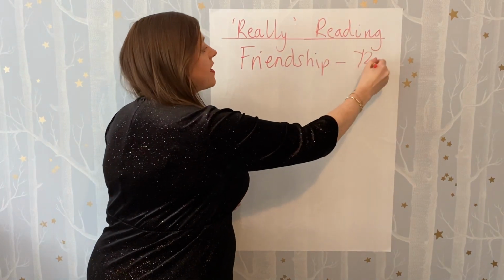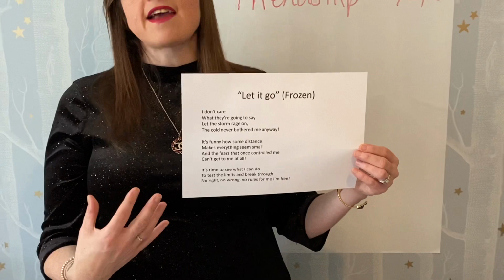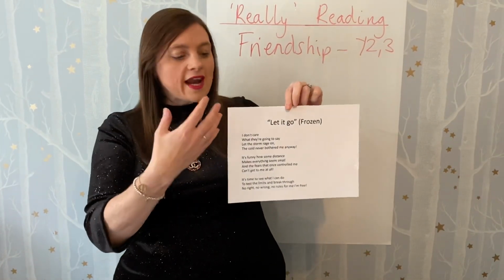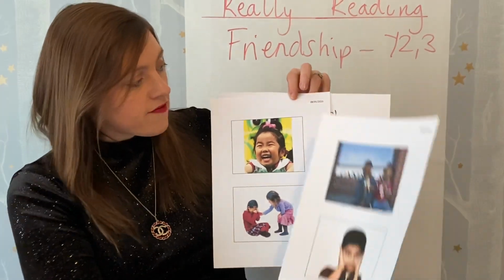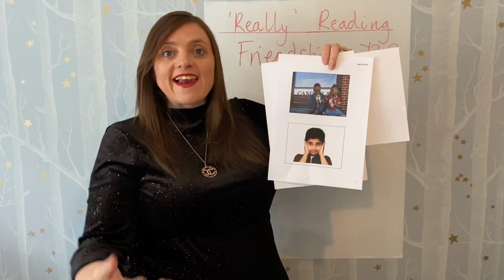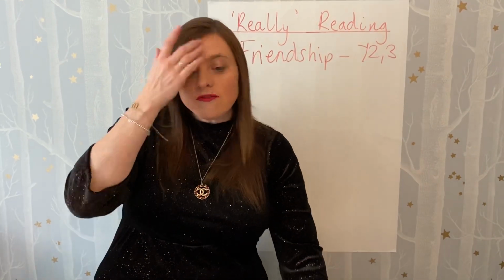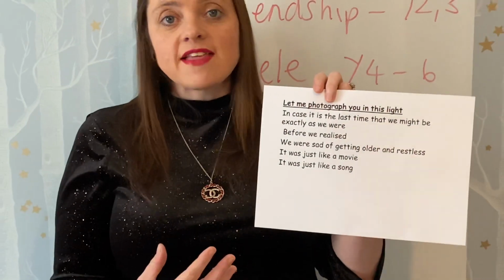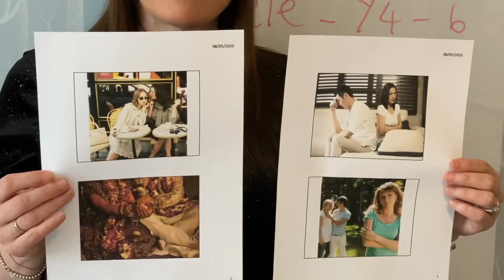Reading or ‘Really’ Reading?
For teachers and parents- Exploring how to teach inference skills through the use of song lyrics and photographs. Talking through a resource that provides children with opportunities to justify their opinions and really talk about what they are reading.